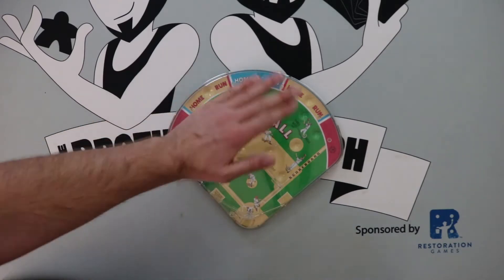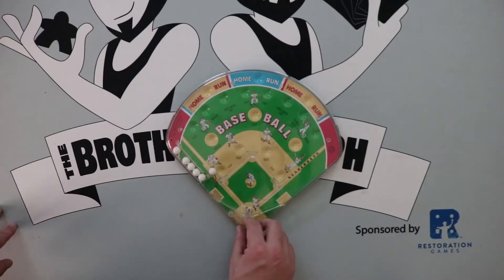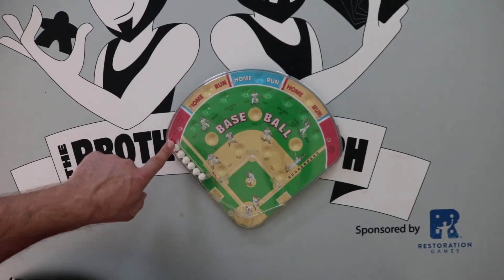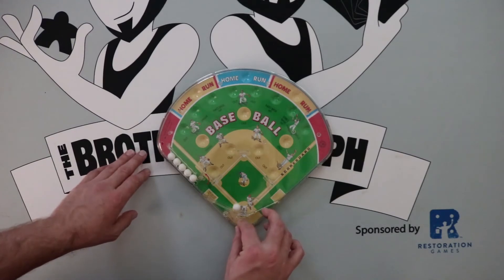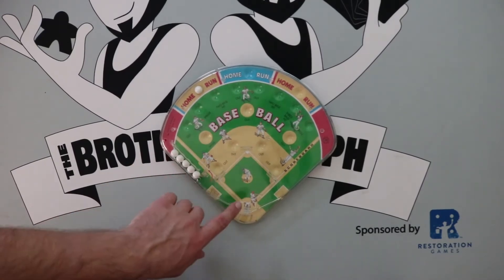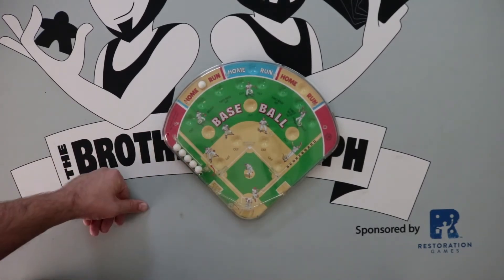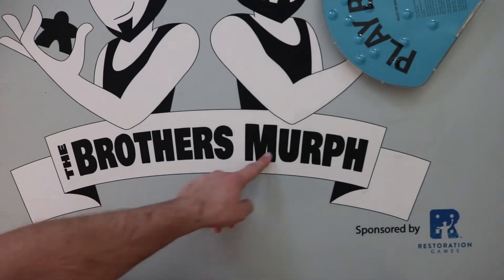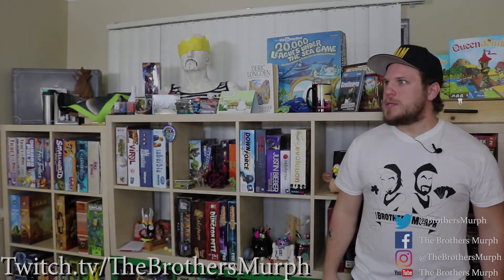Not Quite a Game: Baseball Pinball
Mike found another game about baseball and it just might rival Baseball Highlights 2045!! Or does it? Only one way to find out...

Check out Restorations games for some awesome retro games brought back to life!

RestorationGames.com

Twitch.tv/TheBrothersMurph